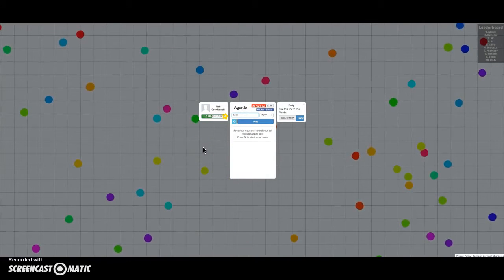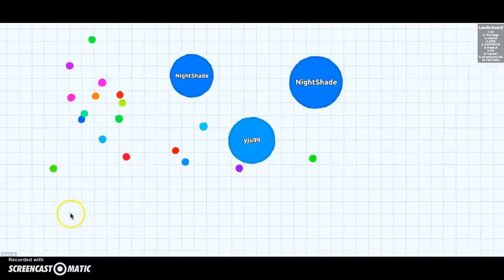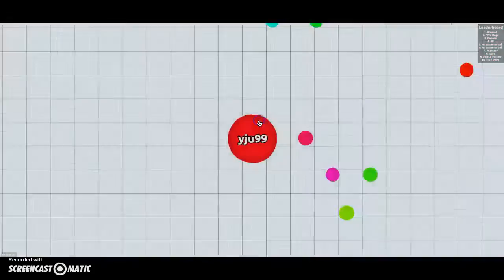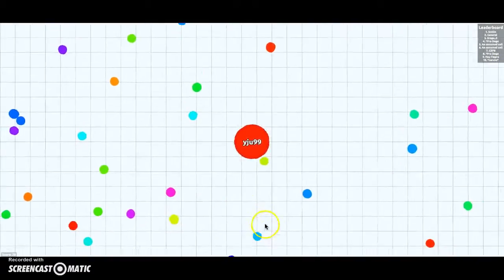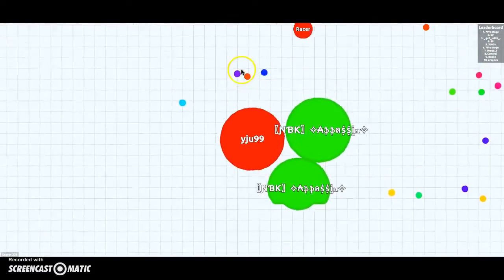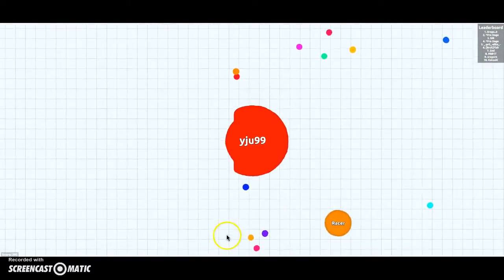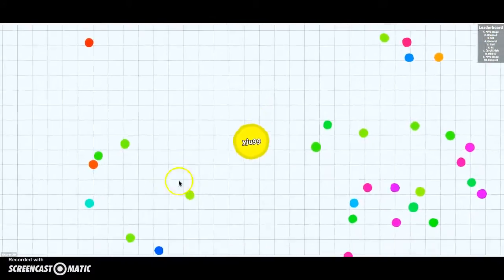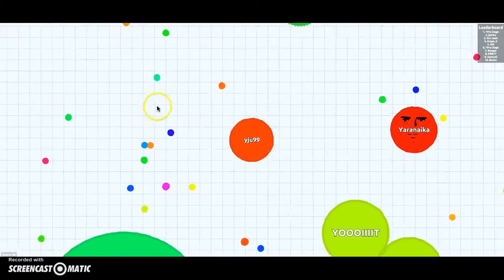Agar.io with RacerMiner!